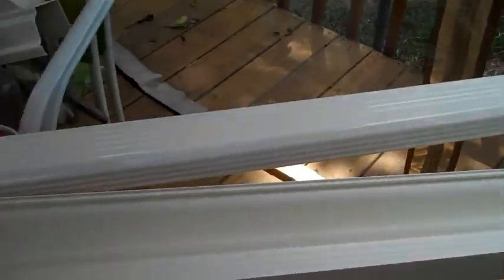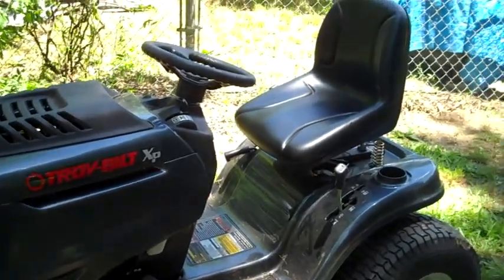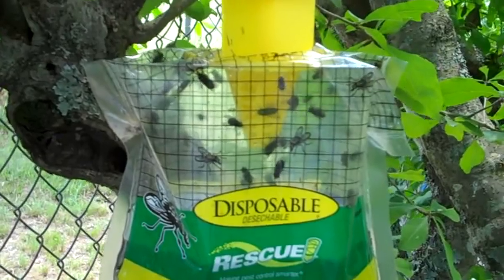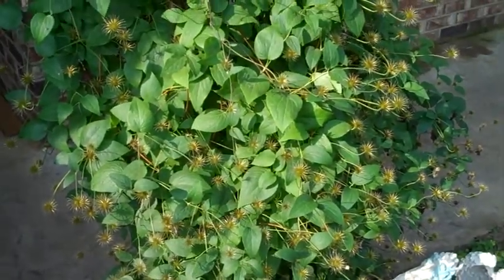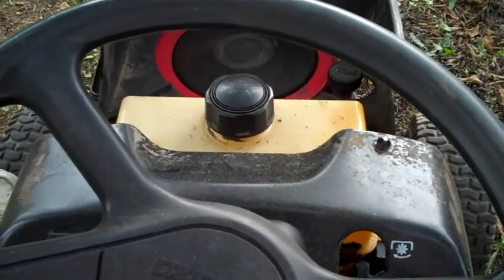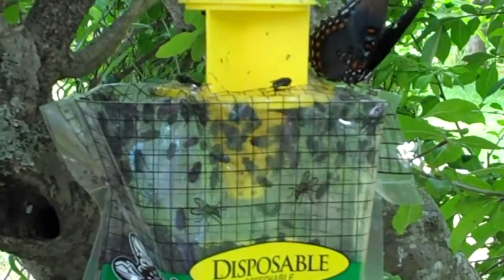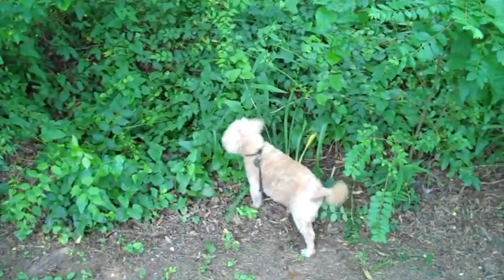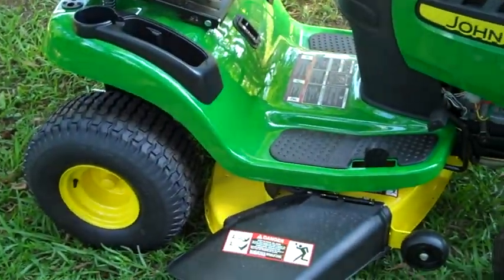Mish-Mash #12.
An offering of a few more tidbits.